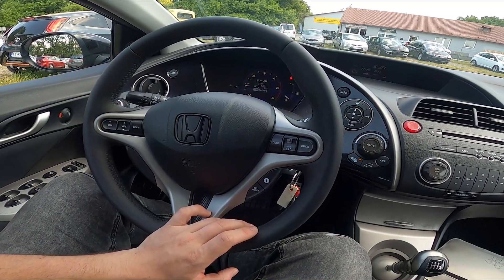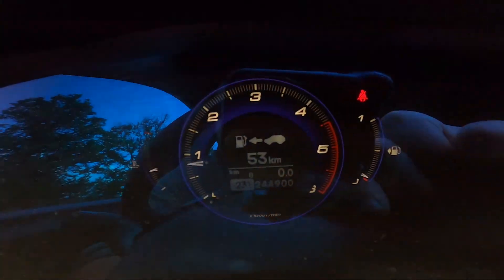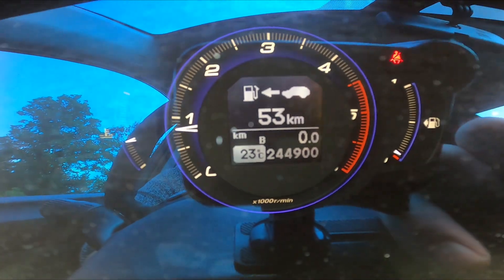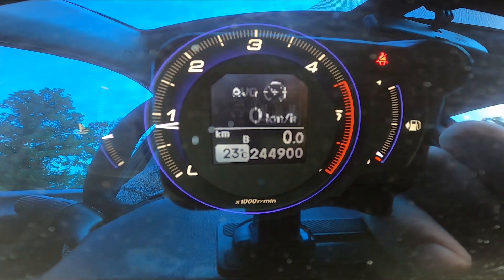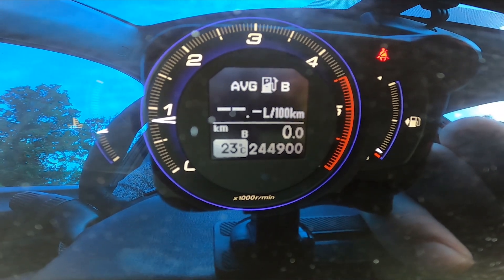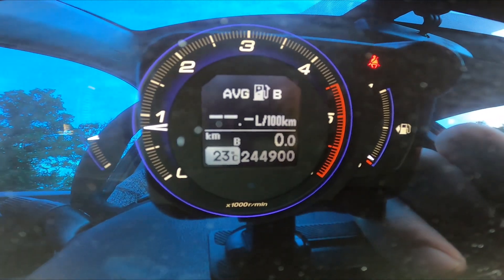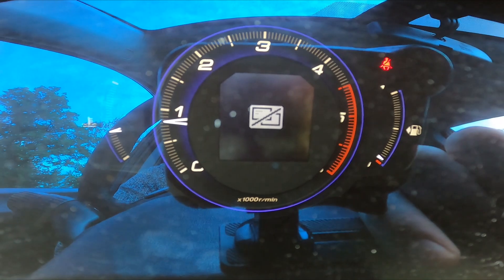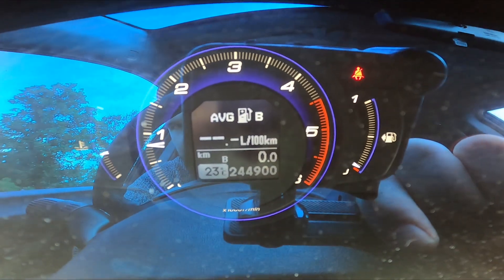How to Find and Reset Average Fuel Consumption Honda Civic VIII ( 2006 – 2011 )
Find out more info about the Honda Civic VIII ( 2006 – 2011 ) :
Do You want to know how to Reset Distance and Fuel Consumption Data in Honda Civic VIII? This function is very helpful if You want to measure how big is Fuel Consumption at a certain Distance in The car, You can easily wipe the data and collect new. Follow the video we've provided above to learn How to Clear Onboard Computer Data in Honda Civic VIII!

How to Reset Onboard Computer Data? How to Reset Fuel Consumption Info?

Years of Production:

2006, 2007, 2008, 2009, 2010, 2011

Generation:

 VIII Gen - ( 2006 – 2011 )